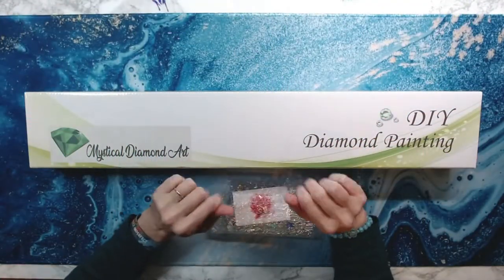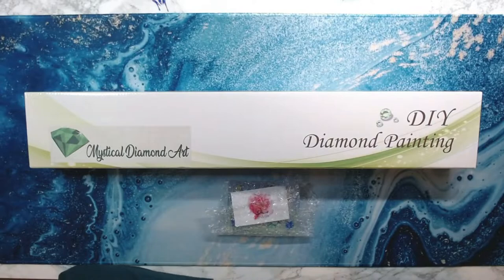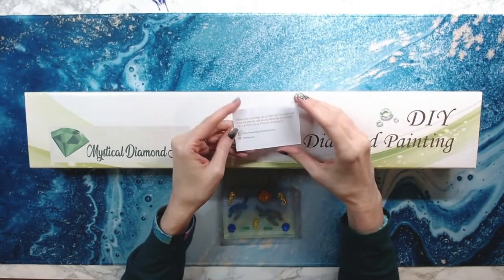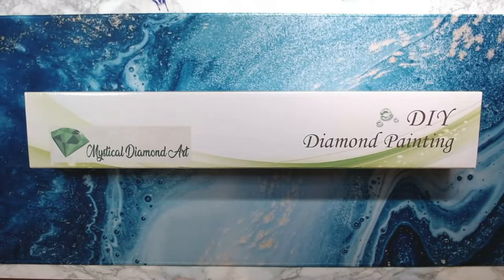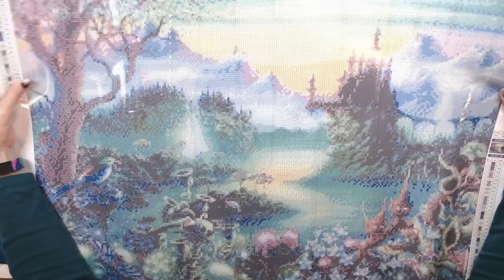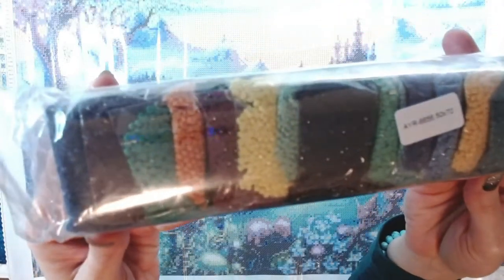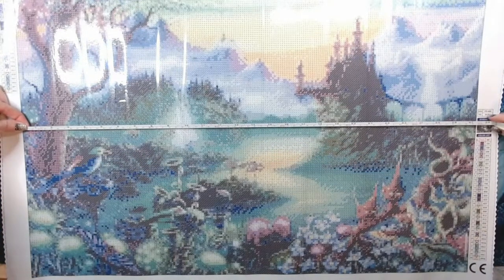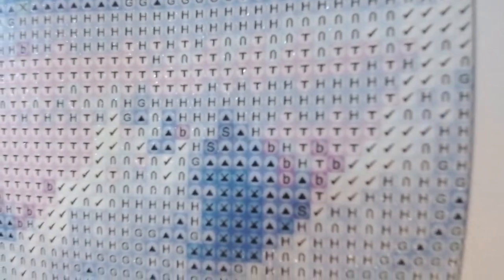WeeWax News, Happy Mail Drill Tray and Mystical Diamond Art Unboxing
WeeWax news, a beautiful gift and a MDA unboxing. Enjoy!

Intro music: "Wooden Smile" by Ziv Moran, provided by Filmora9 editing software